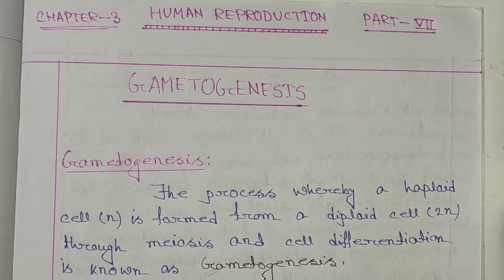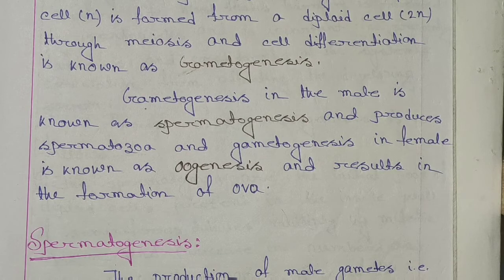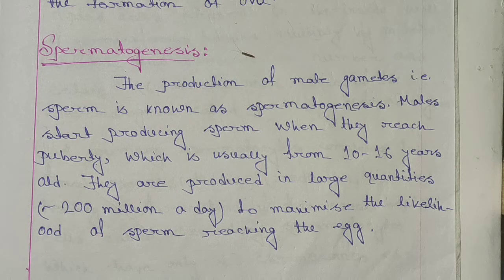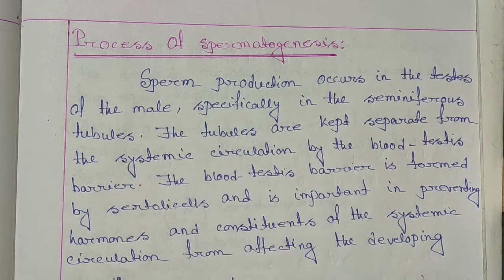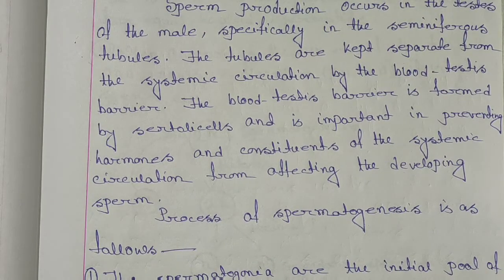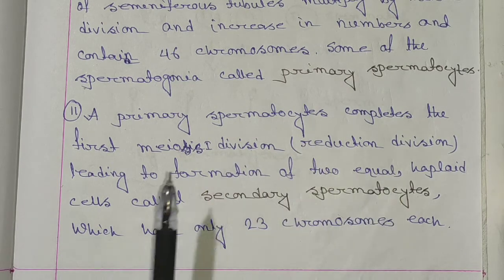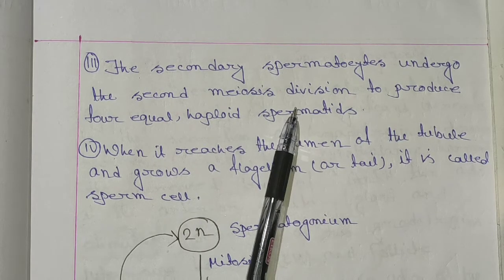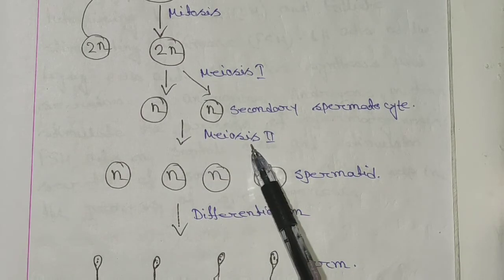Chapter-3 (Human Reproduction) Part-VII( Gametogenesis/Spermatogenesis) || NCERT BIOLOGY Class: XII